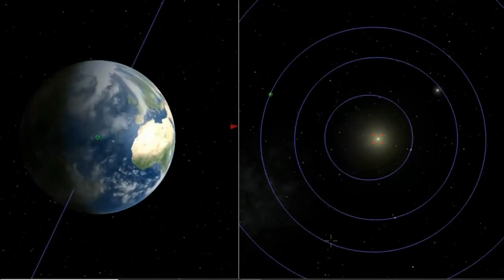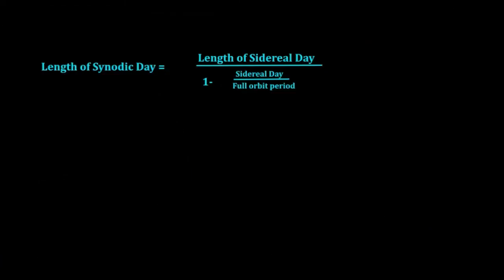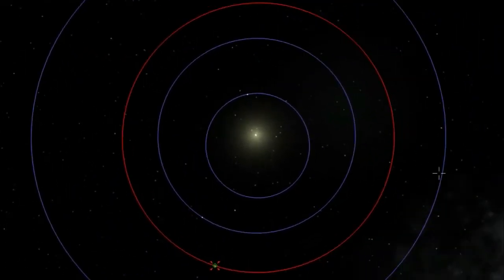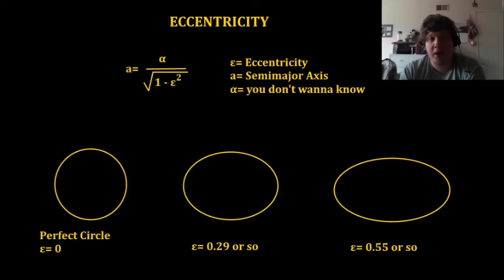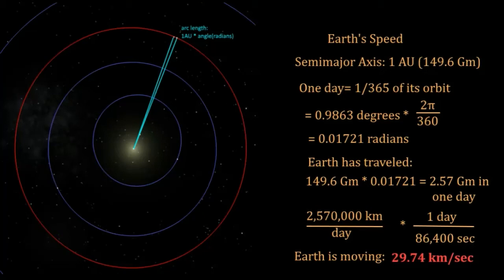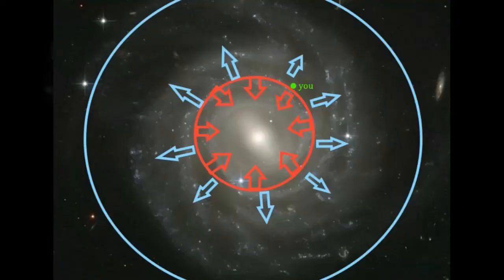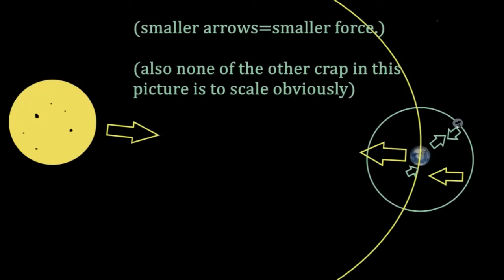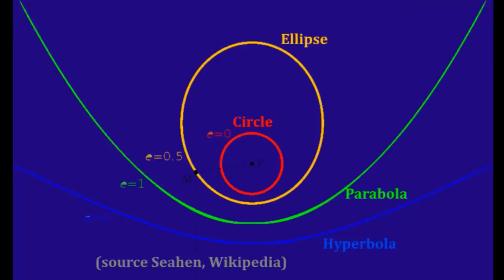Nerd Candy Episode II: Rotation, Revolution, and Precession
((SOME AUDIO HAS BEEN MUTED.  Apparently, having less than one minute of Bold Action by Christopher Willis is just way too much for the wonderful combination of Robots and Corporations to tolerate. Granted, the video was only blocked in Denmark, but I will make the whole world watch that section muted. I don't make the rules.))

A video that should have been released yonks ago, but I forgot it existed.
At any rate, this episode is about all the ways the Earth is in constant motion throughout the Cosmos. And it's actually quite rapid motion at that.